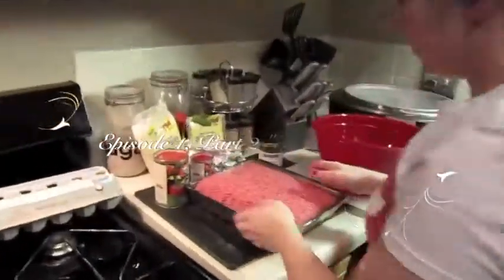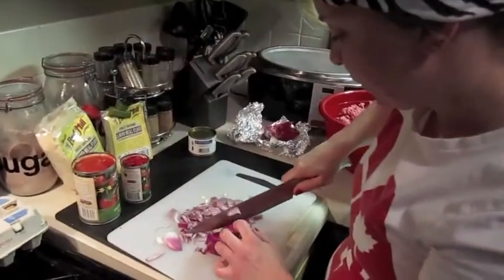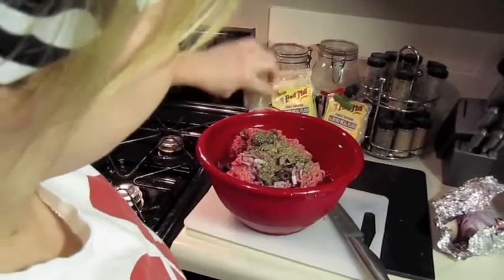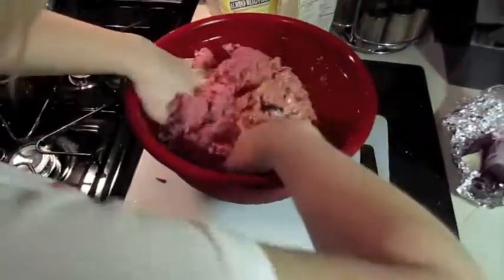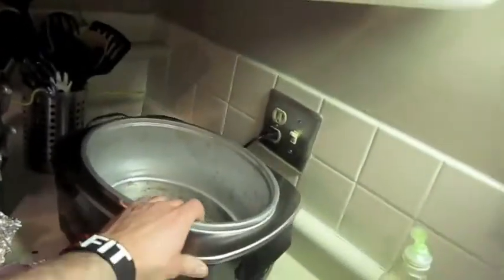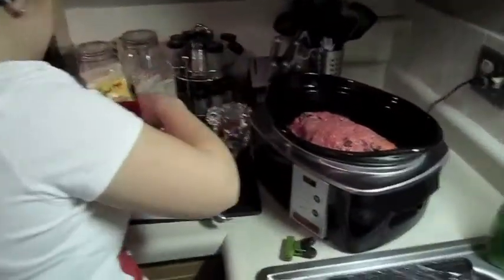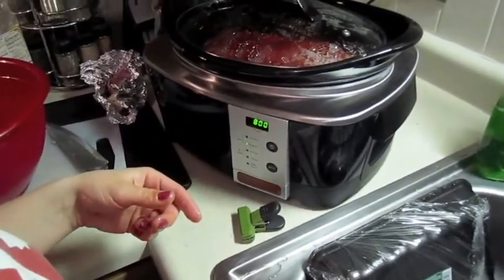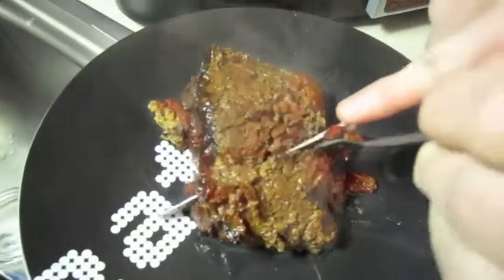Paleo Cooking w/the Elf, Episode 02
In episode 2, we tackle paleo meatloaf, 5.5 lbs of it...